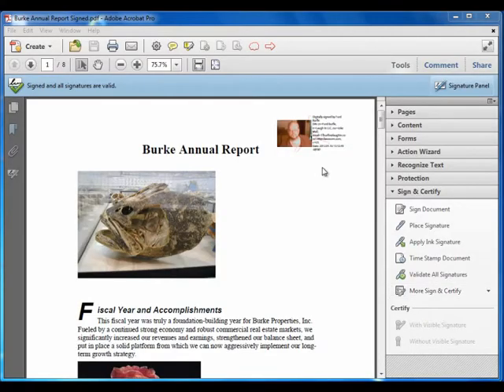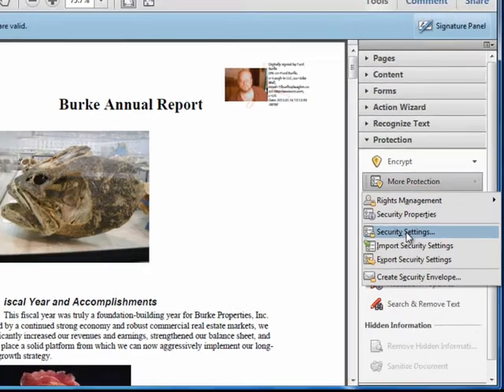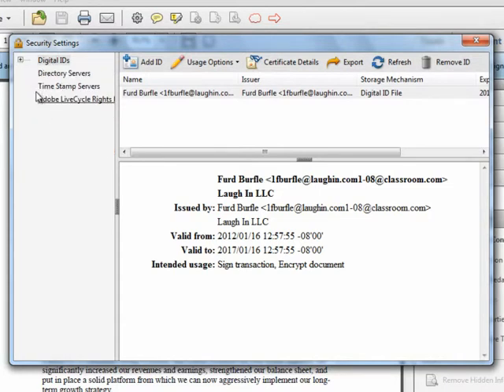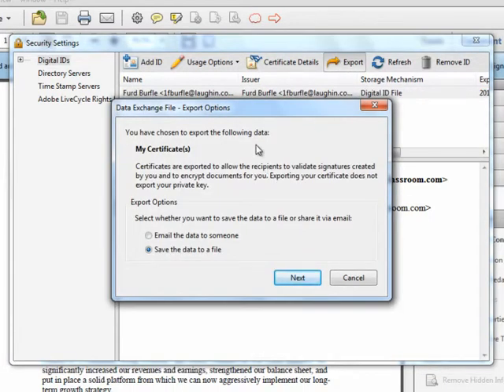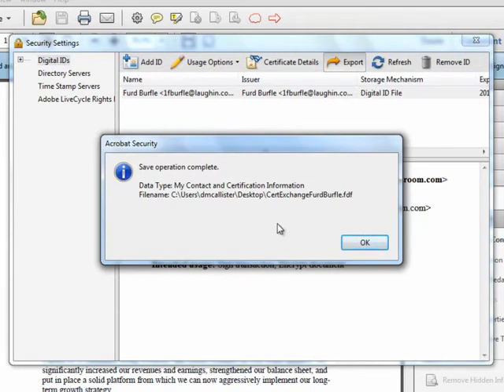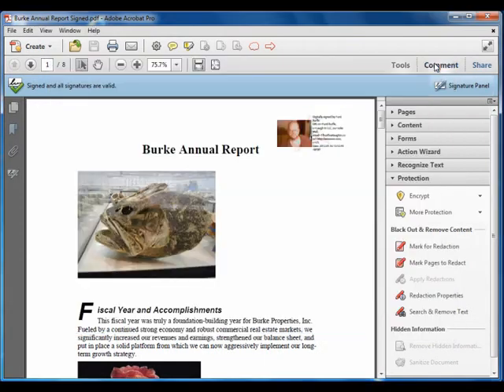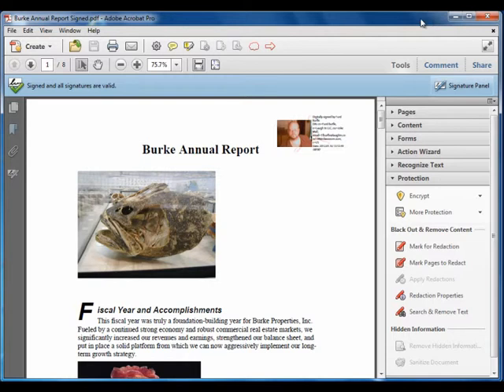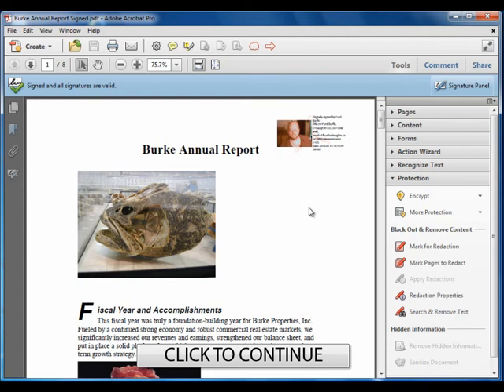Acrobat X: Digital ID